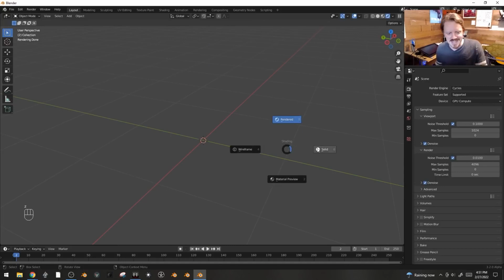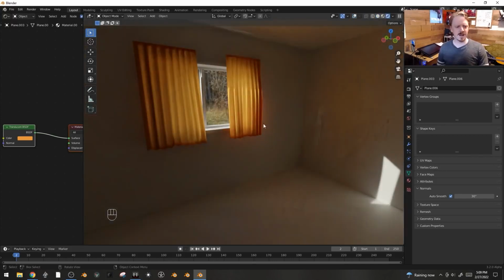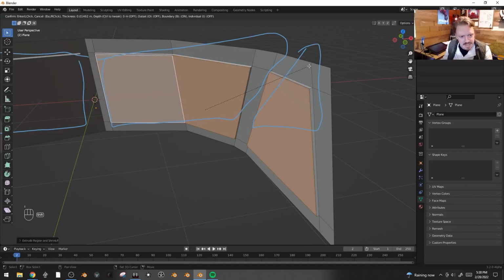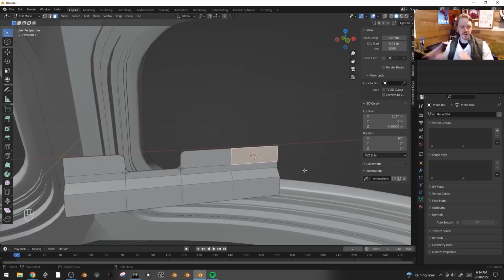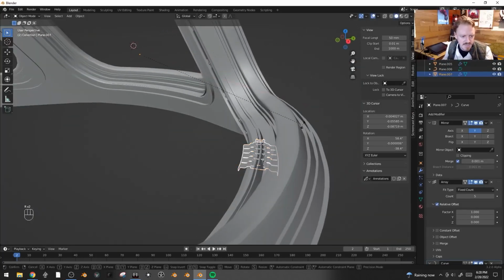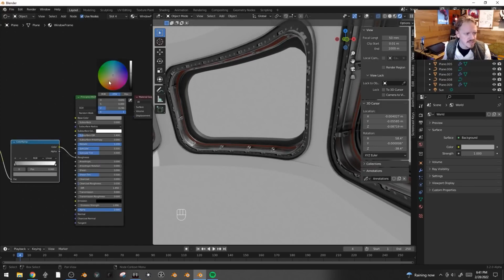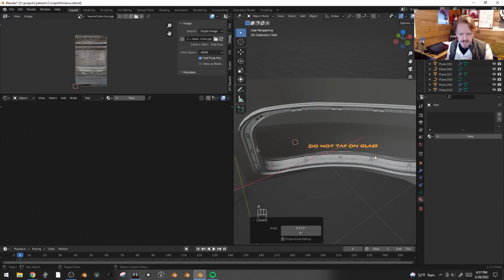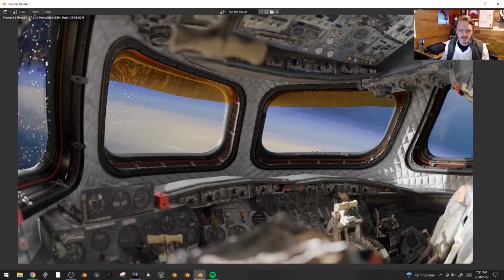Modeling a Spaceship Cockpit Windshield023